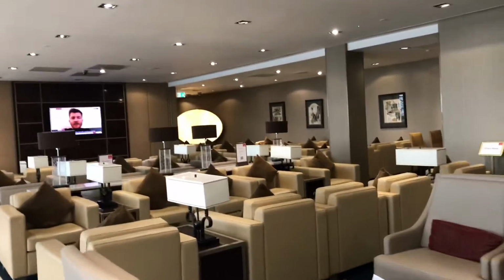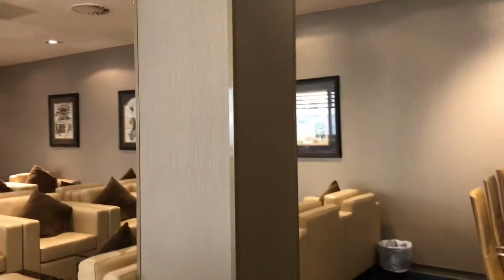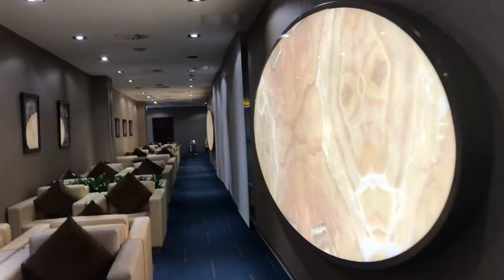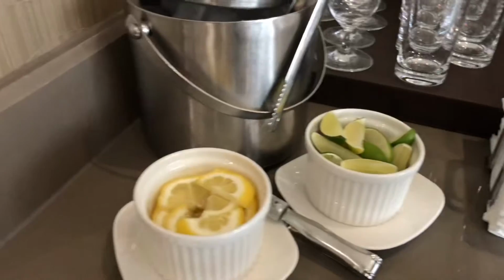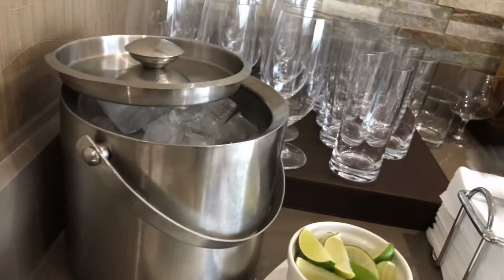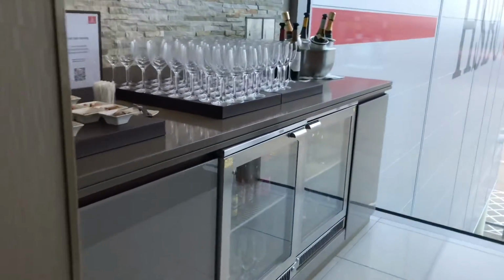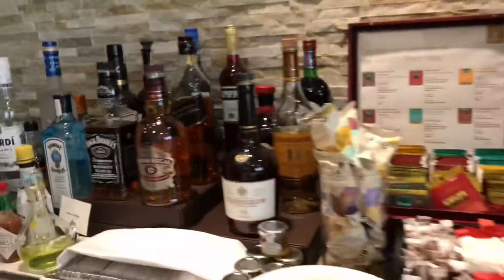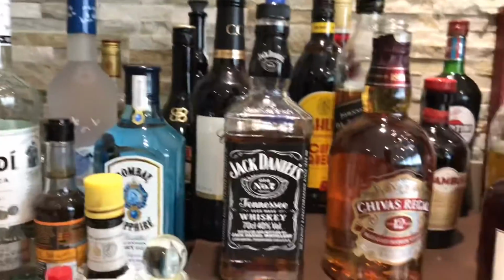Emirates Airline Business Lounge at London Heathrow Airport